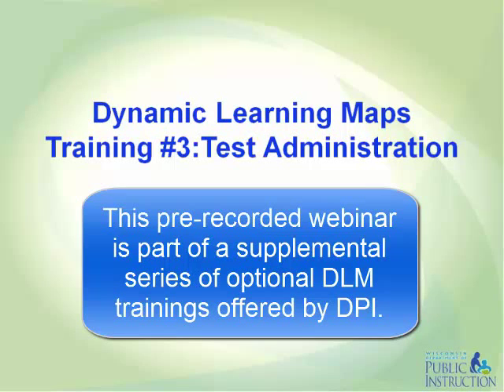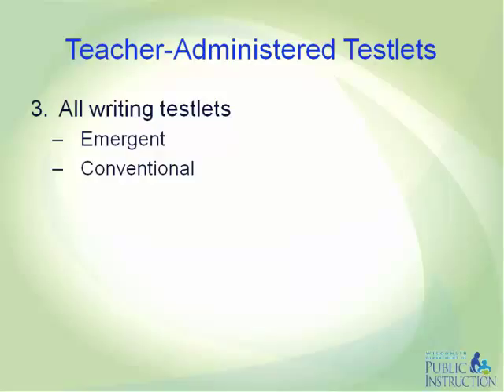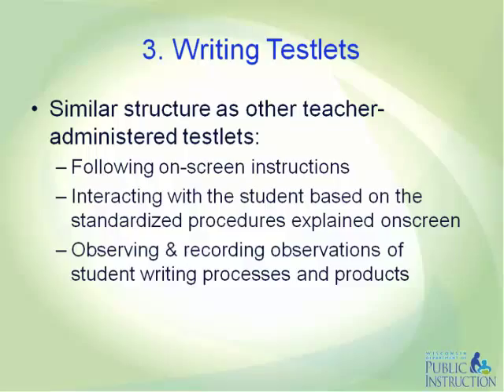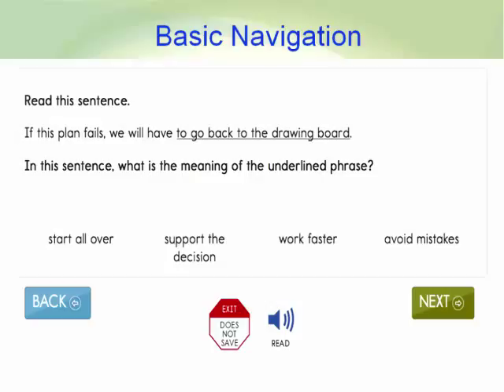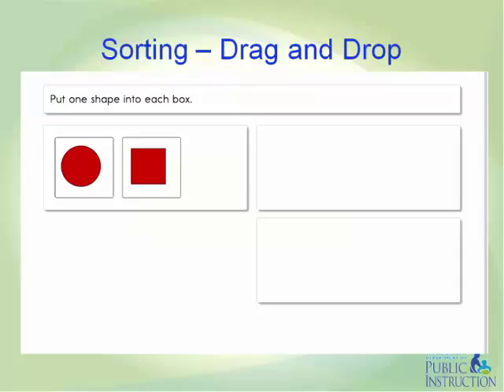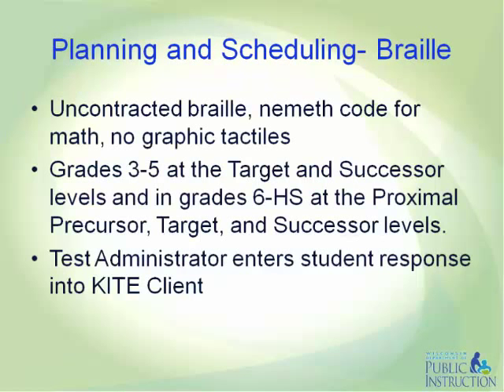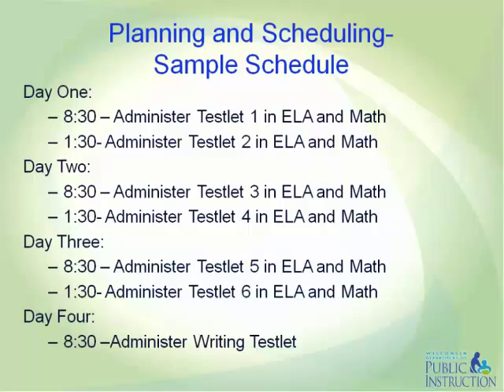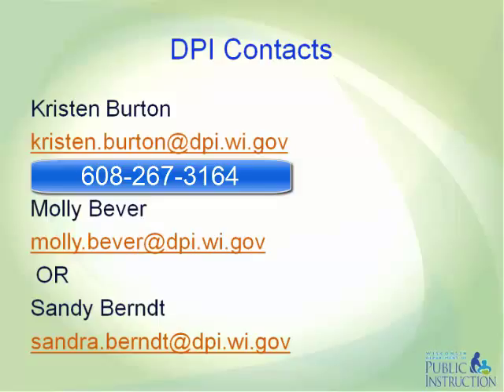Dynamic Learning Maps: Optional Webinar #3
A supplemental webinar highlighting test administration, manual revisions, teacher vs. computer administrations, planning and scheduling, and do's and don’ts.